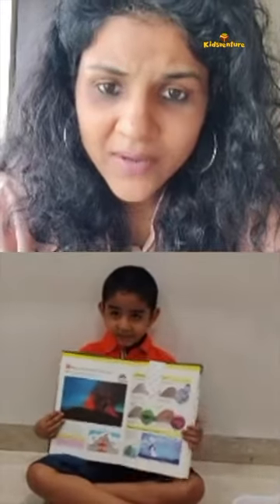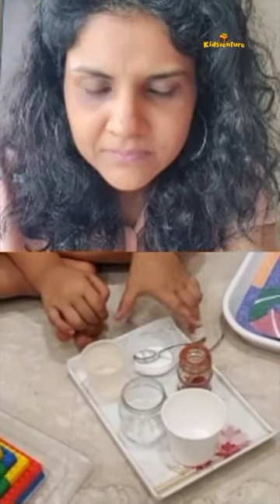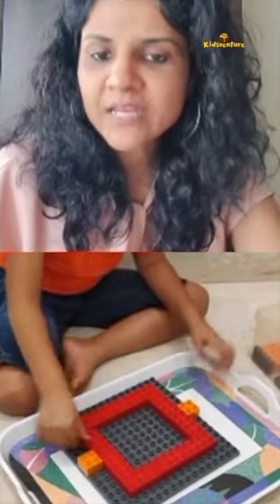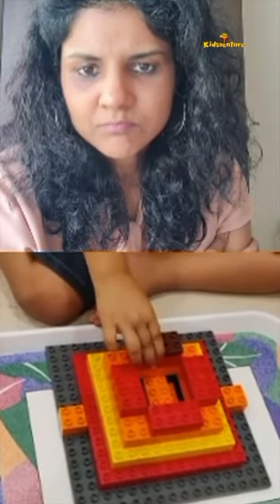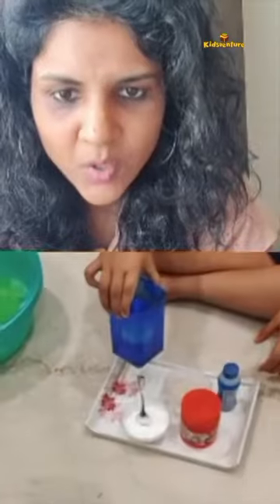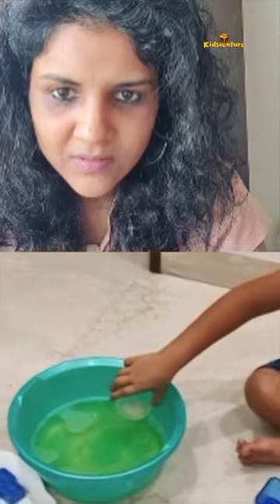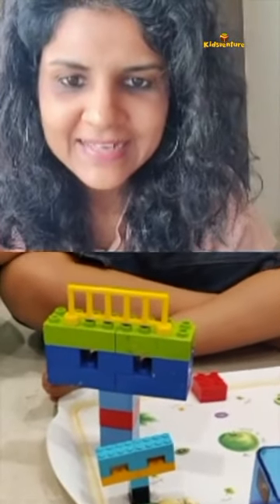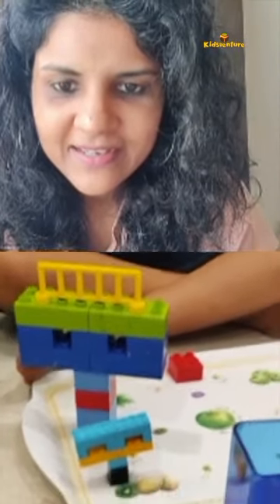Volcano Eruption | Easy Science Experiment using Lego for kids | Kidsventure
Do your own Volcano Eruption DIY at home using Lgo with our 6year old Viraj

Materials Required:
2x4 and 2x2 Blocks / bricks
Vinegar
Baking soda
Food color
One paper cup
6 cups water (distilled preferred, tap water can also be used)
1/2 cup dish detergent
1/2 cup corn flour
1 tbsp baking powder
1 tbsp Glycerin